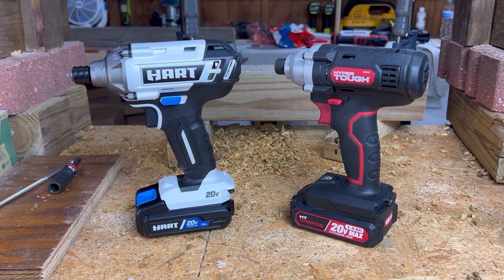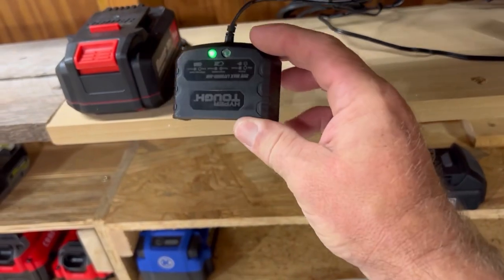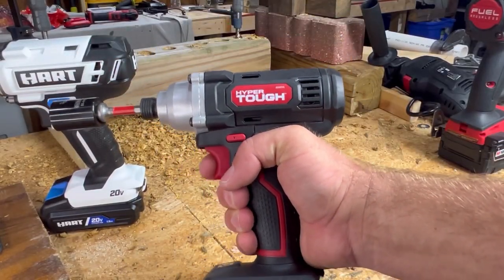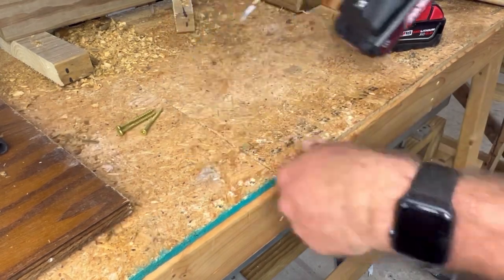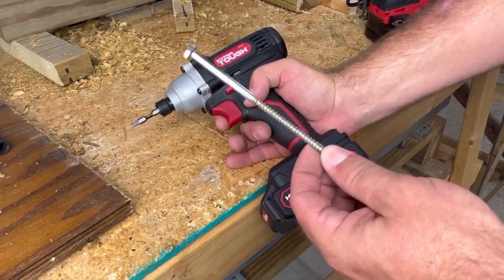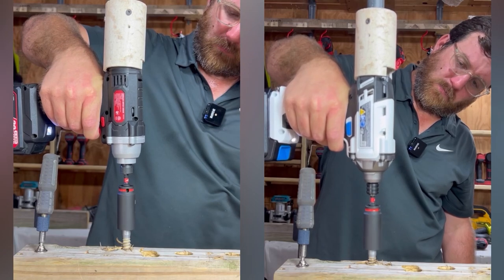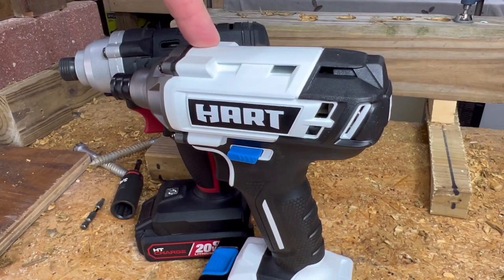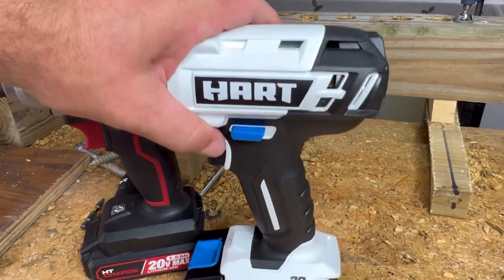Hart Tools Impact Driver | Compared to HyperTough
I compare my bought at Walmart impact drivers. One is the HyperTough and the other is a Hart. Both models are brushed power tools on 20v platforms. Although I purchased both tools at $50, the Hart was marked down because a new brushless version is now available. powertools @HARTTools